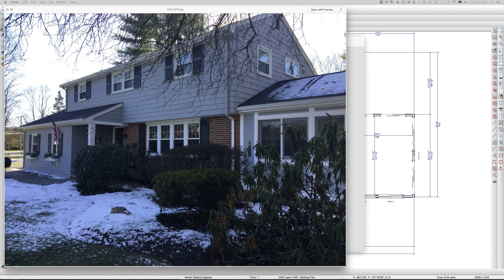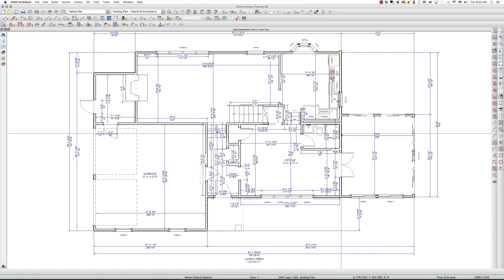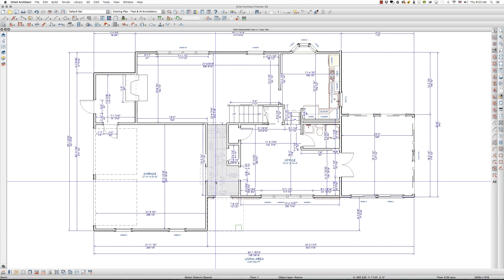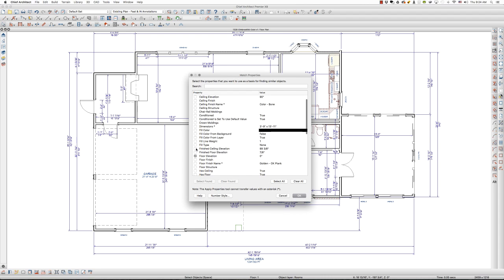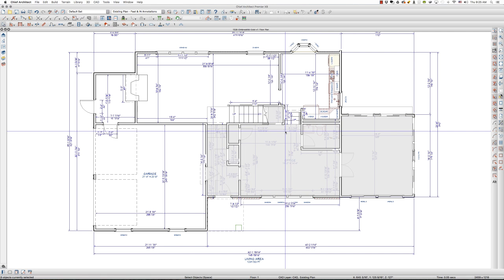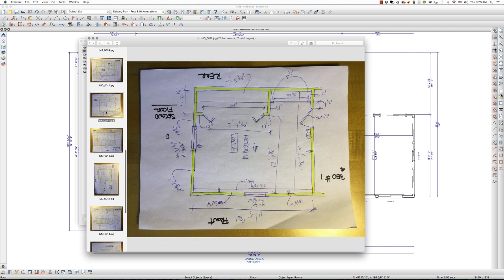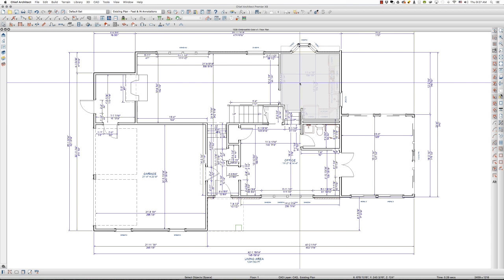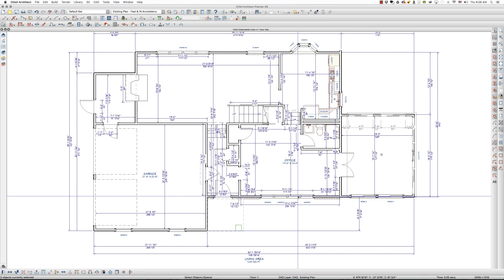Match Properties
Here's another unique existing conditions model: a tri-level home. It's tricky because of all the floor levels and roof angles in addition to the typical tricks of modeling an existing home.